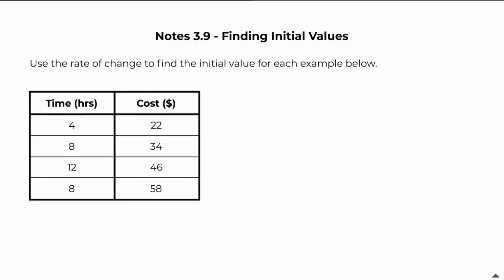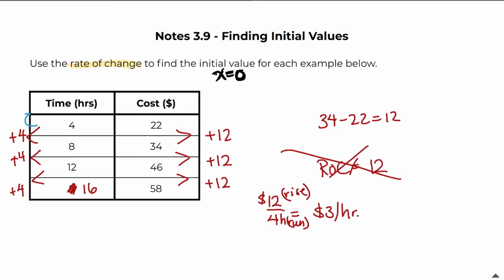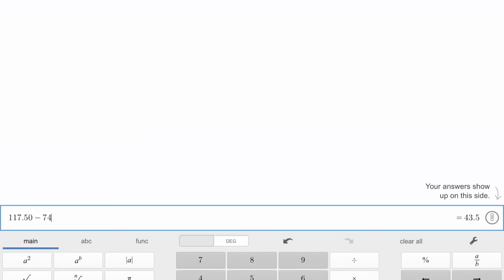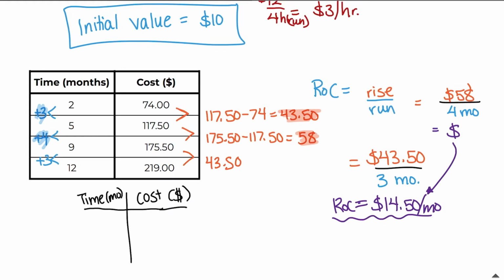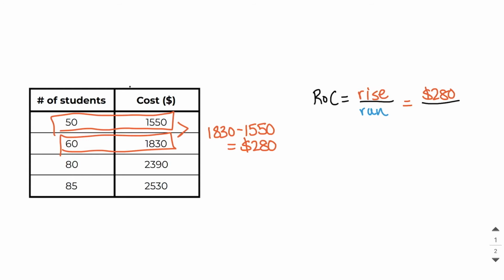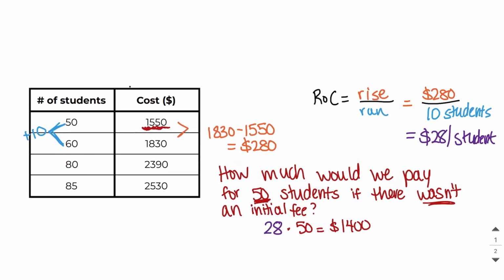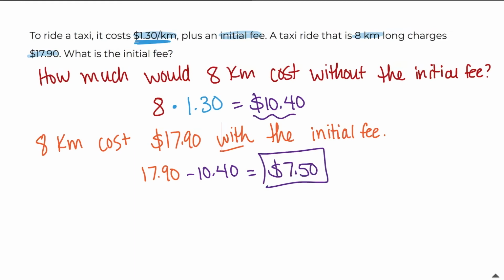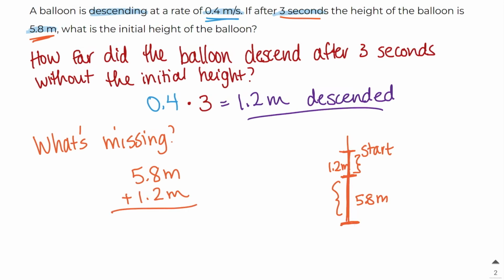Video #3.9 - Finding Initial Values